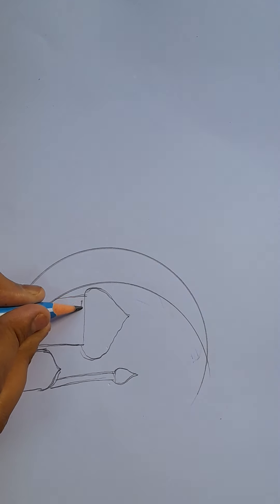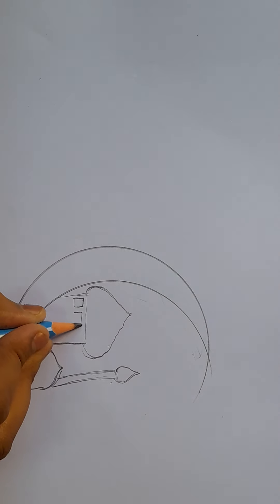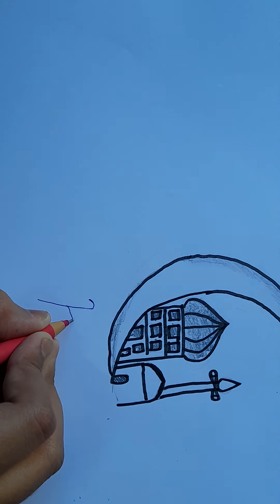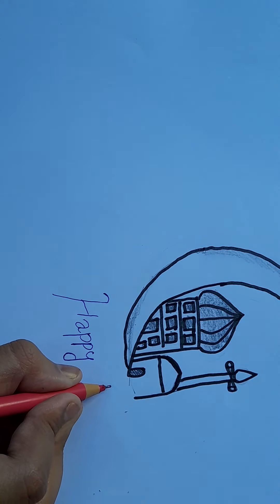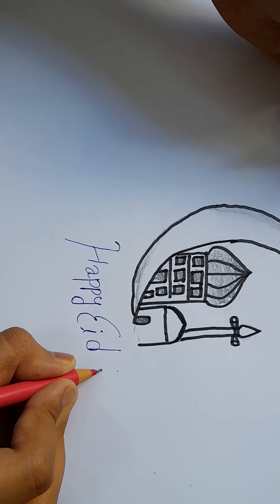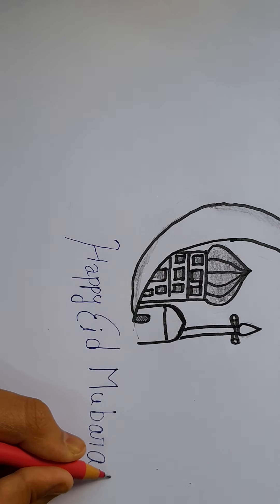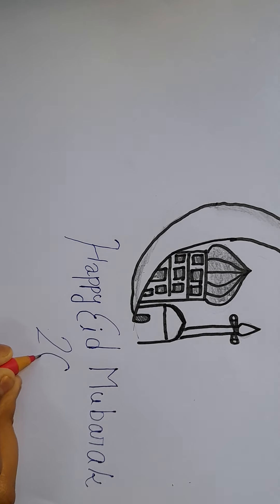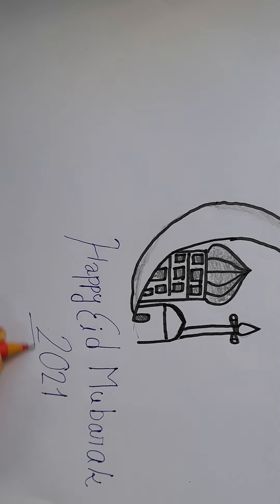Eid Mubarak special drawing #10 likes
Hi I am Farhan. I request you on ben 10 drawing
# 20 likes but you can't like the video for this time I request # 10 likes

HAPPY EID MUBARAK 🤗